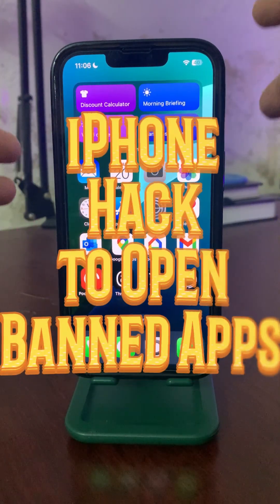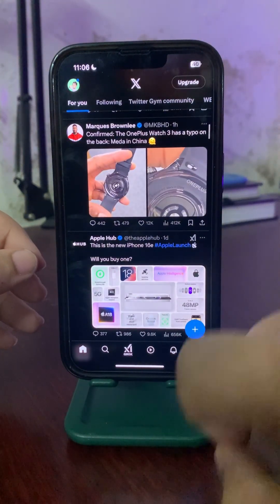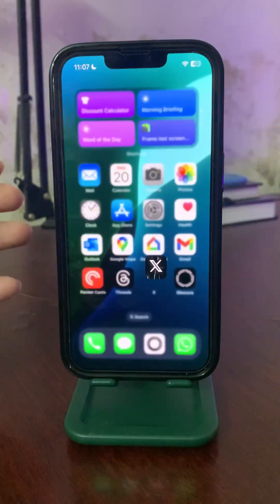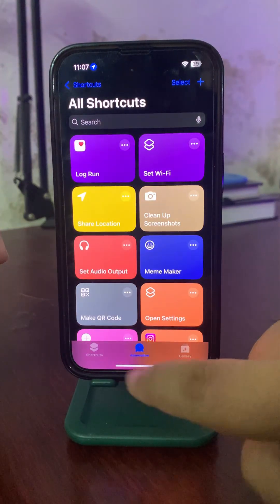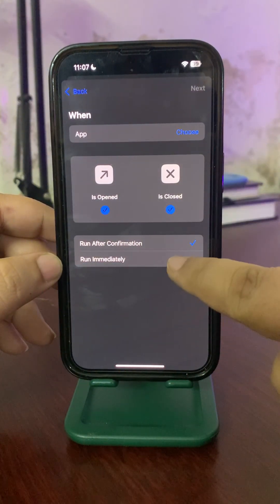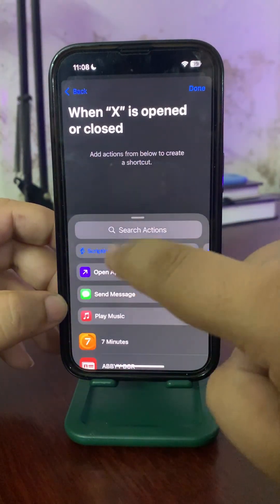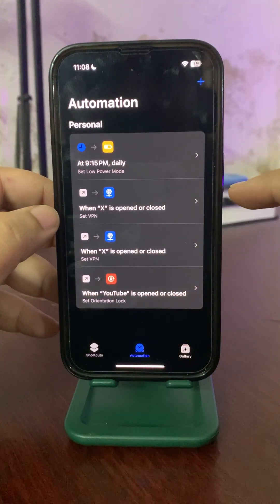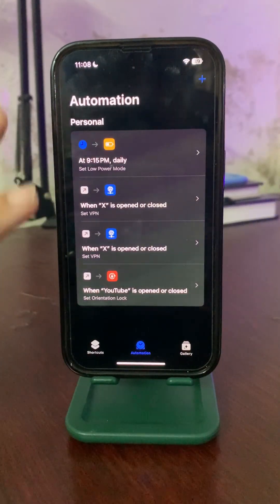iPhone Hack to Turn On VPN Automatically